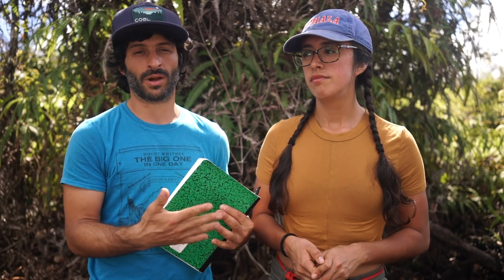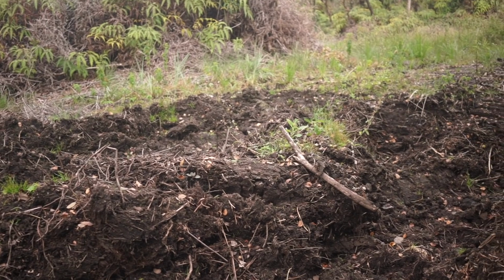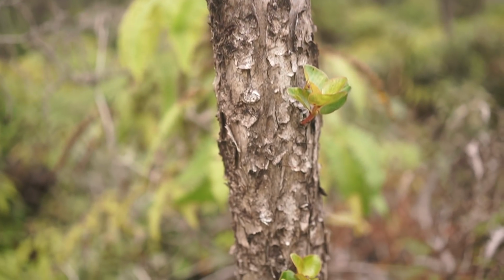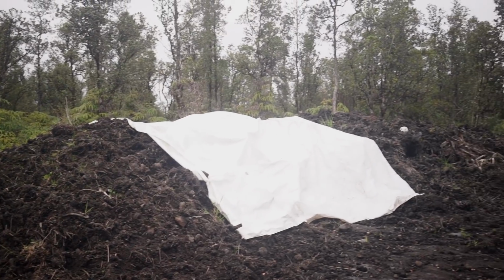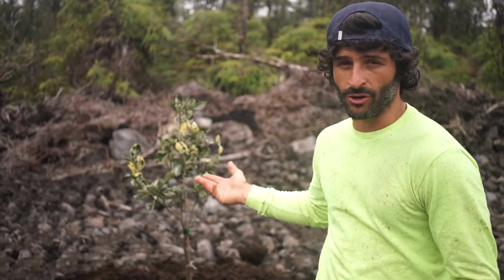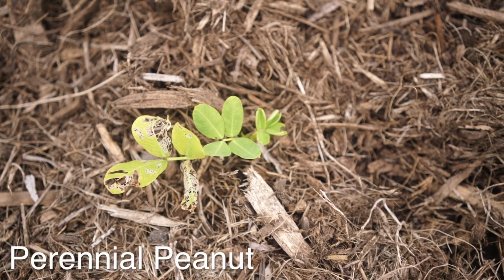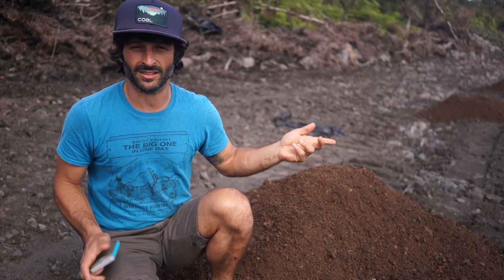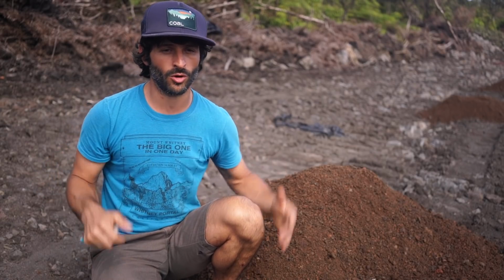How to Start a Food Forest on the Big Island of Hawaii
Aloha everyone and happy new year!

In this video we visit our friend Rose's property. Michael is working for her to start an edible food forest on the land. In this video, we cover what factors to consider when starting to plan and plant new trees. We could not cover everything in one video, so we will start a small series where we go into specifics for varying factors. I hope this helps and please enjoy!

Thank you to all our patrons! You mean the world to us!
 Stephanie Hamakawa, Stacey Morgan, Mo in Atlanta, Joe Pacholik, Sirron Davis, Kristen Pittman, Andrew Meidenbauer, Tarin Nelson, Kamal K